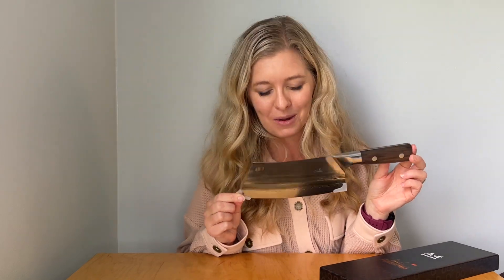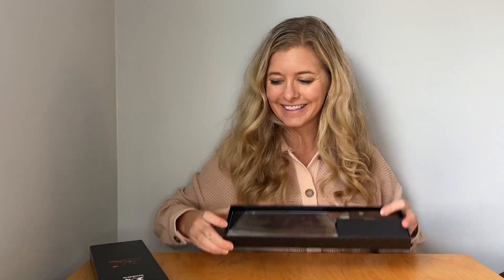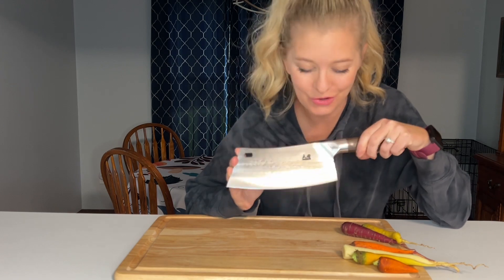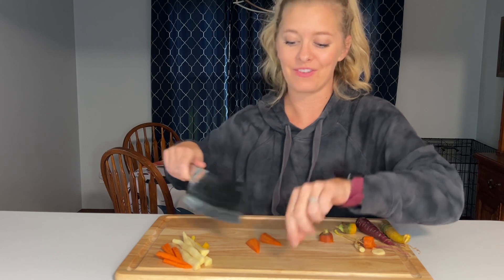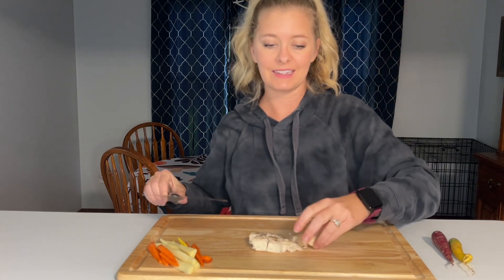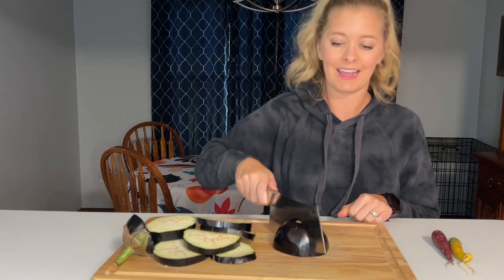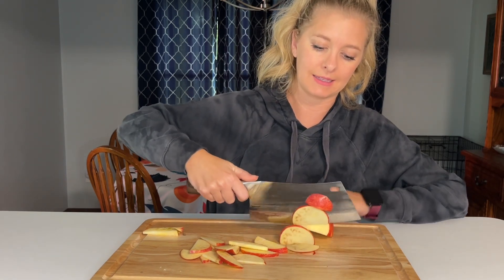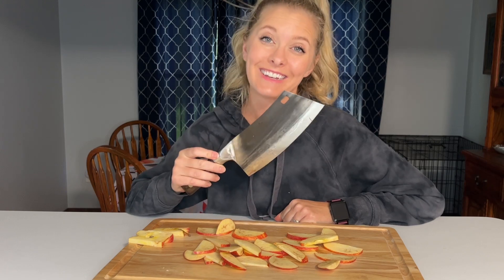Review of Cleaver Knife, ENOKING Meat Cleaver Hand Forged Serbian Chef Knife German